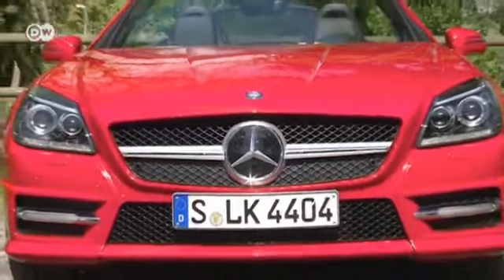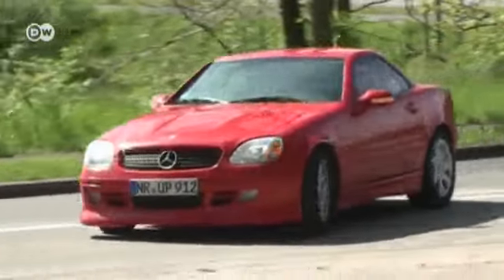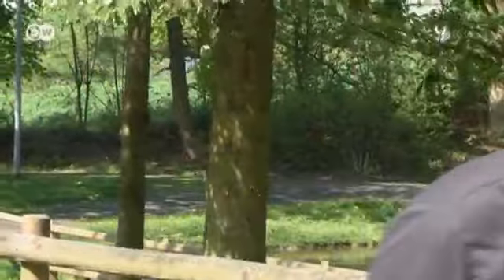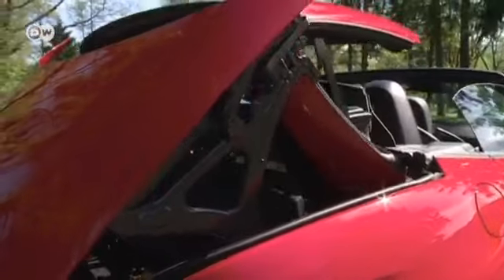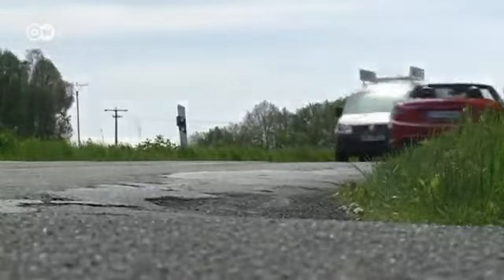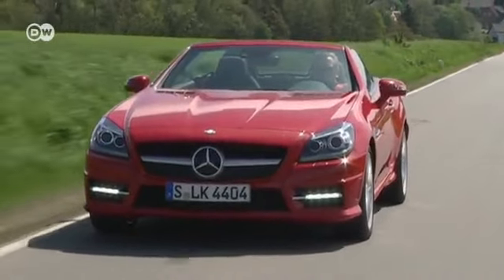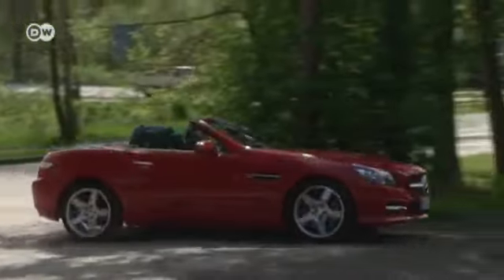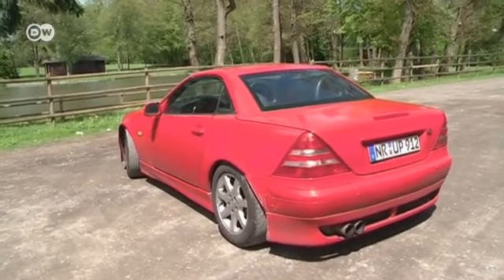Test it! The Mercedes SLK | Drive it!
The Mercedes SLK: The three-pronged star, the muscular grille and the long hood - all trademarks of Mercedes.